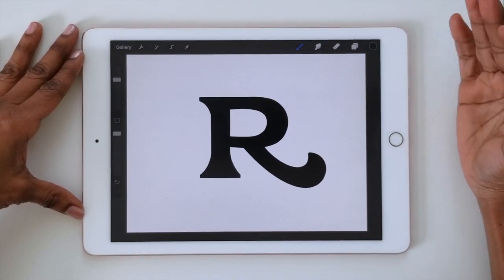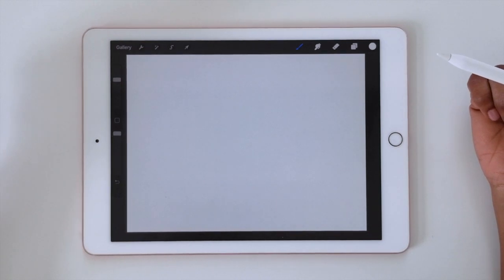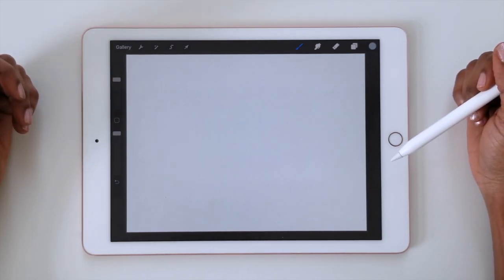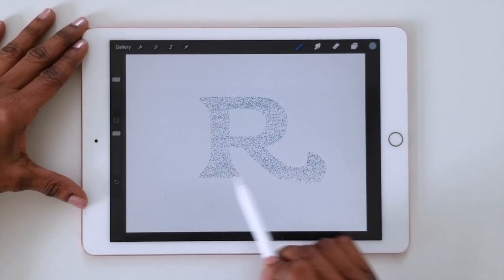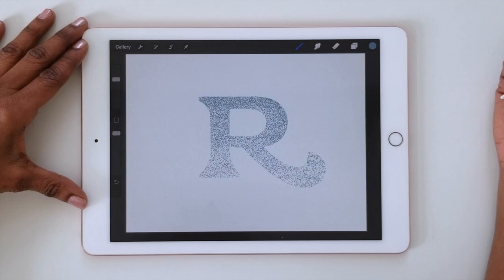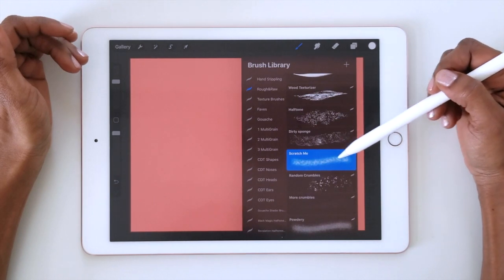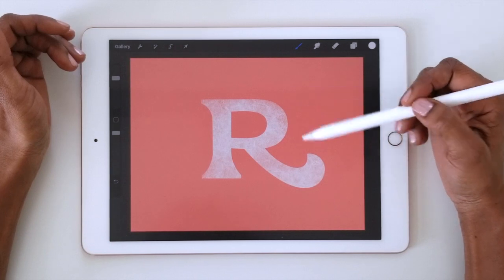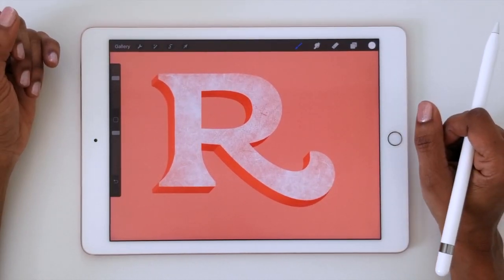How To Add Texture To Your Lettering in Procreate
A quick, easy trick for adding texture to your lettering. Learn hand lettering!

BRUSHES USED:
'Swarm Stipple' Brush from the Hand Stippling Brush Set

'Scratch Me' Brush from the Rough & Raw Brush Set